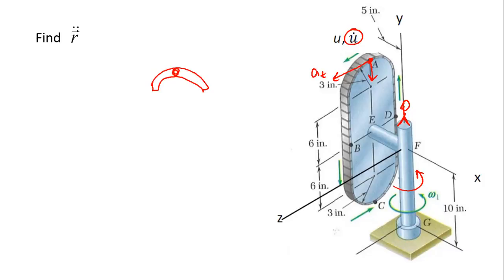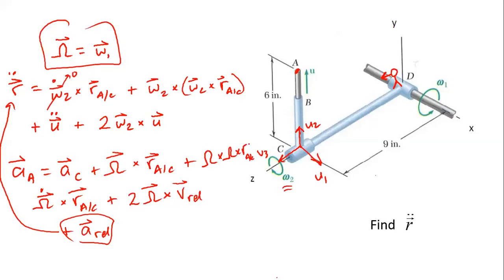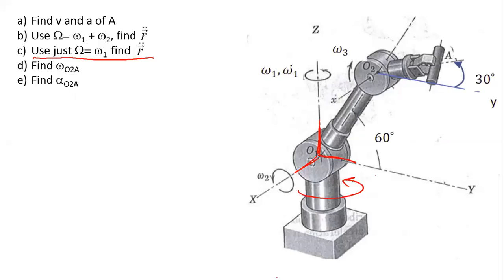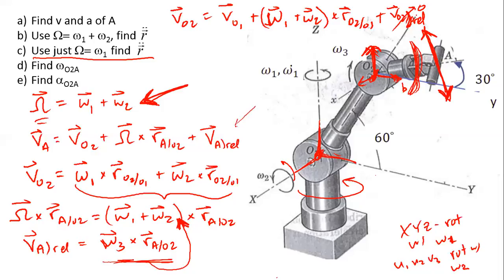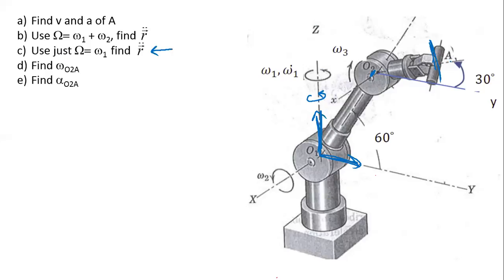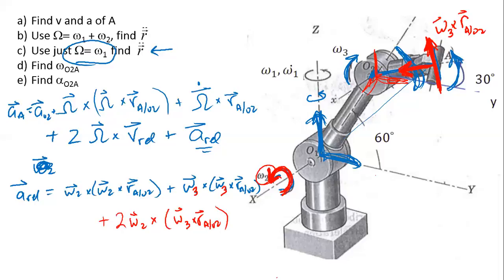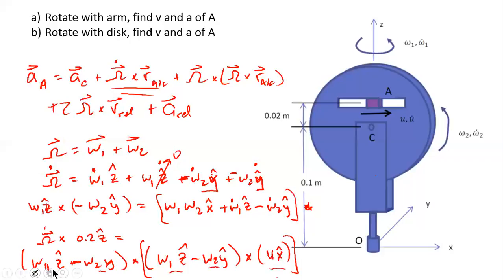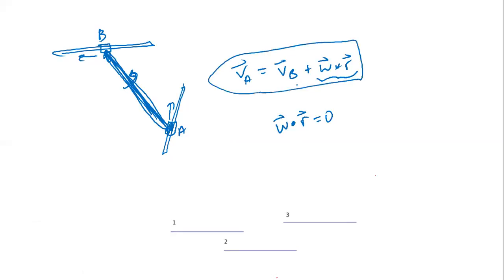Online OH 10 23